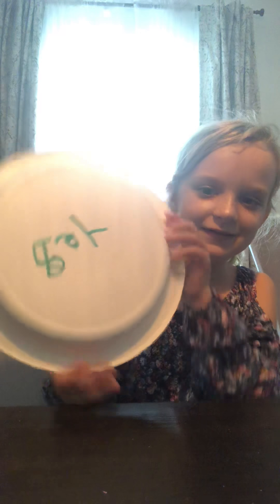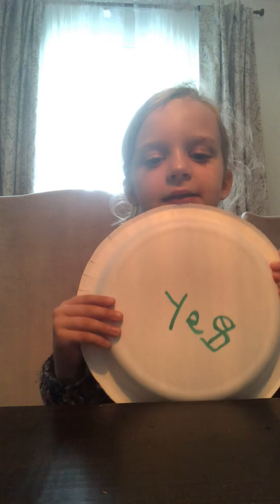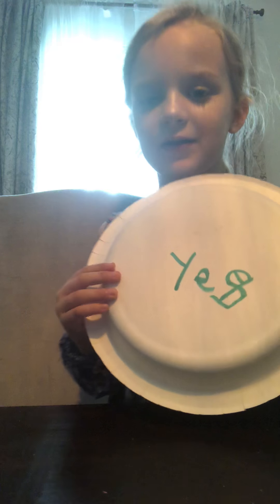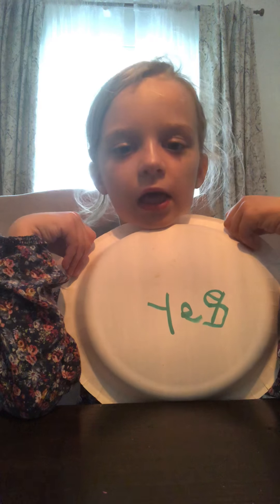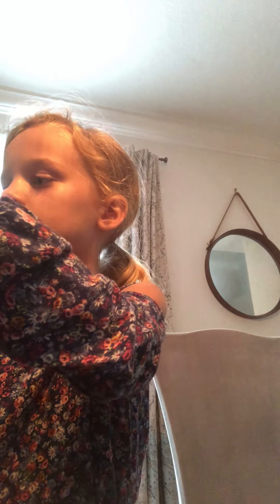I didn’t plan this out before I made this video